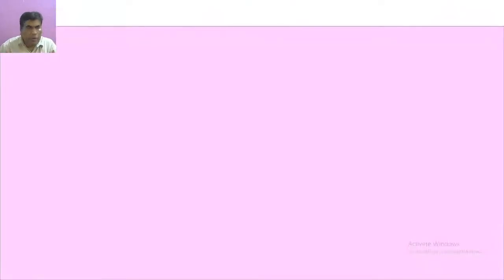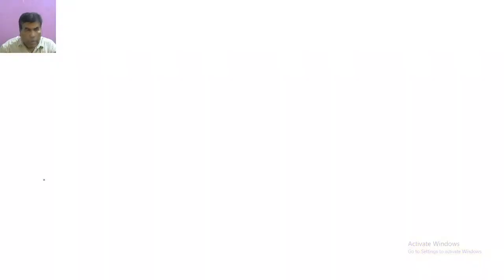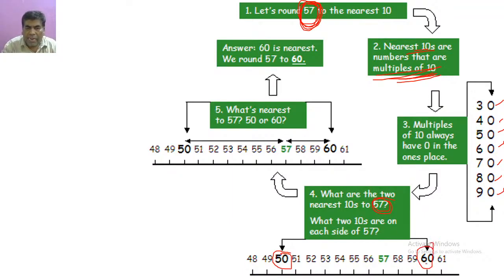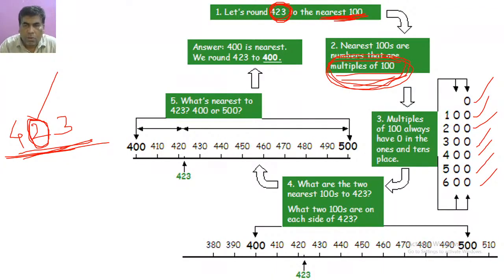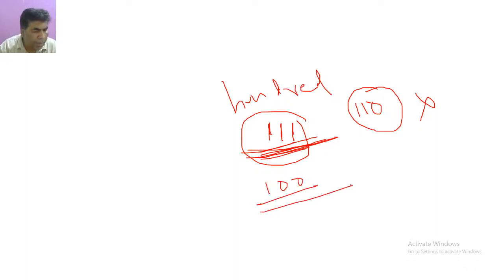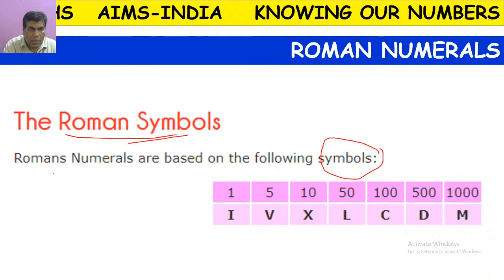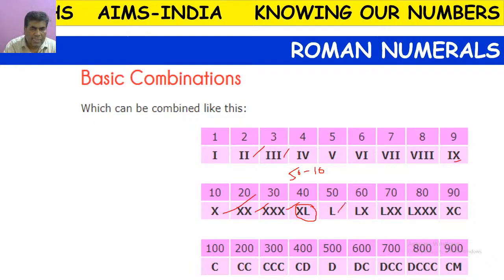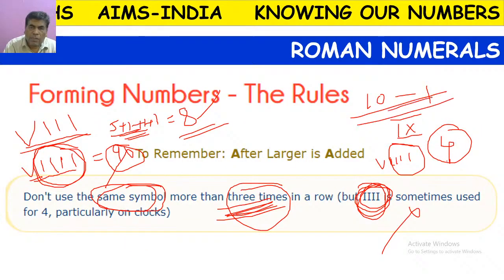6TH-JMO | JUNIOR MATHS OLYMPIADS | KNOWING OUR NUMBERS | PART 04